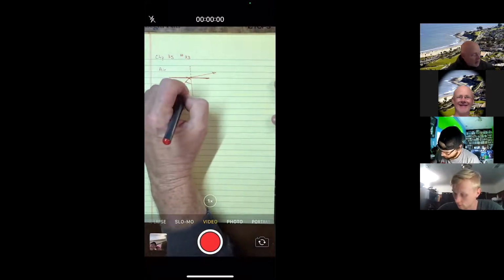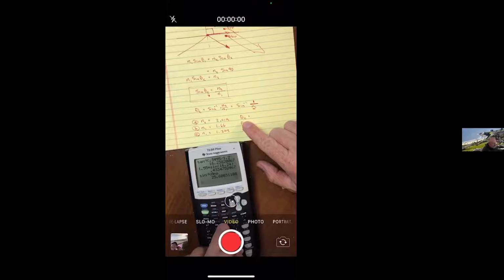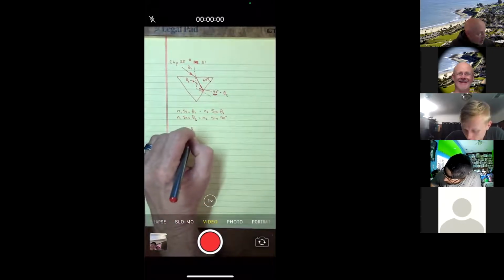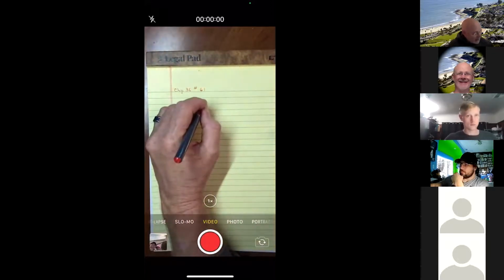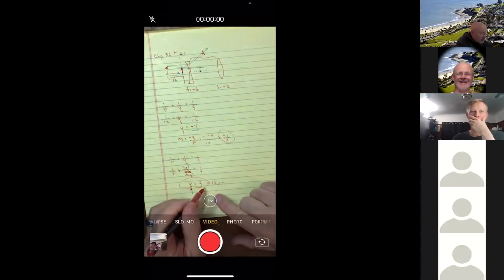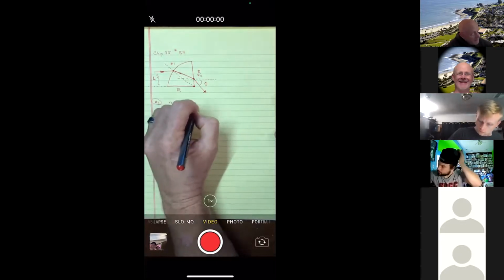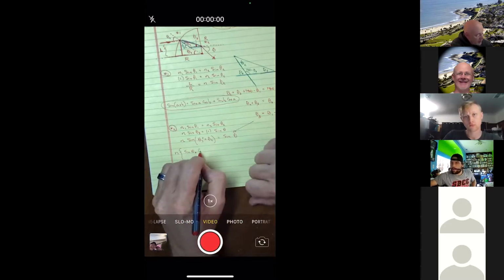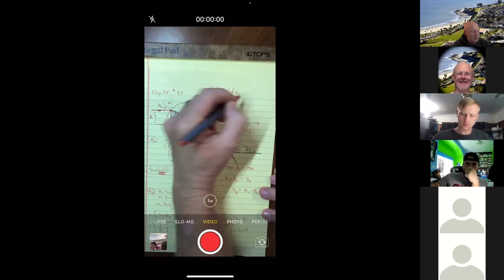Friday Zoom Help for Mar 12 part 2 of 3